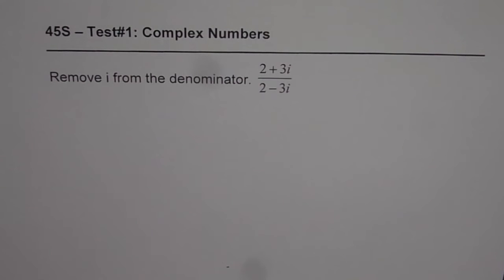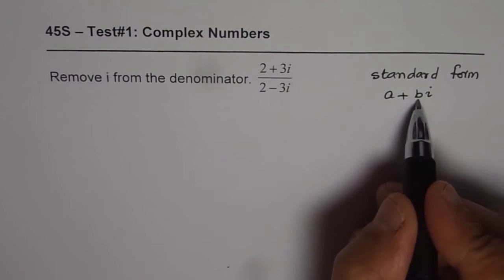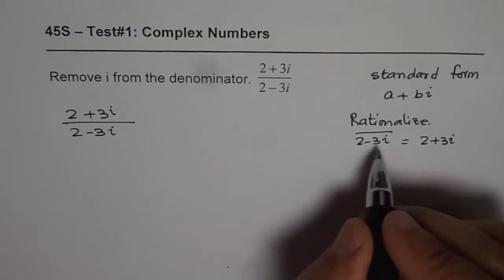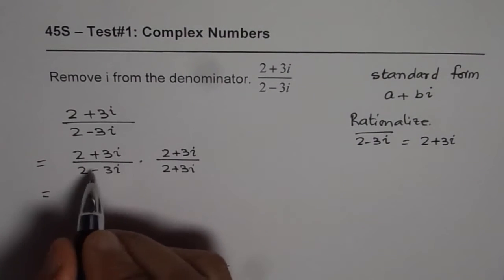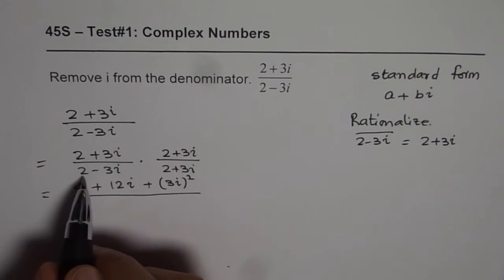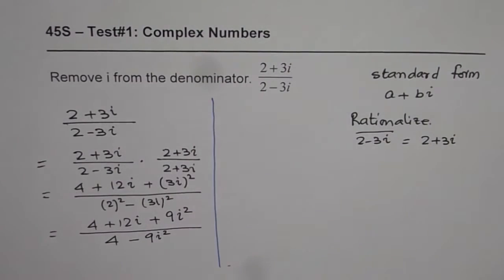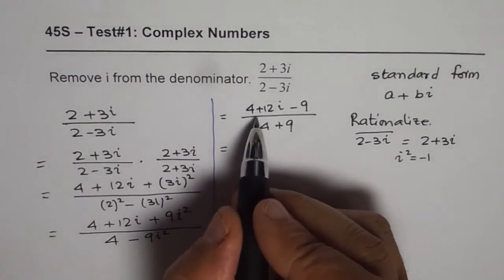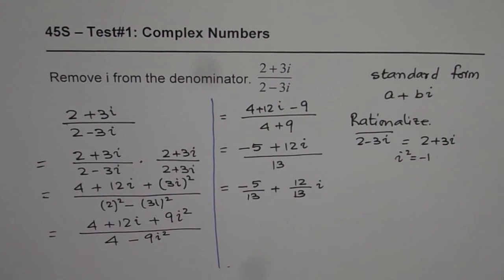Rationalize Denominator with imaginary part in Complex Number